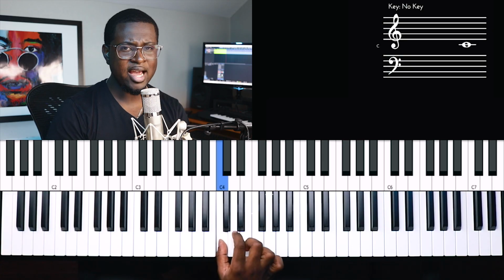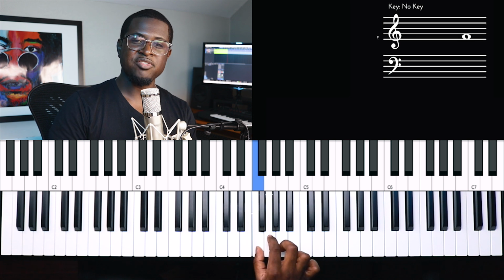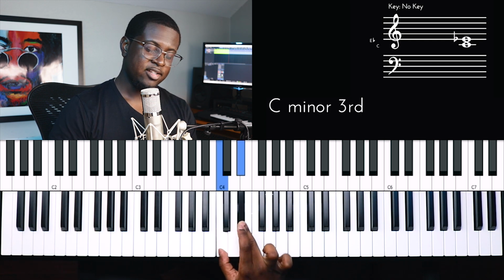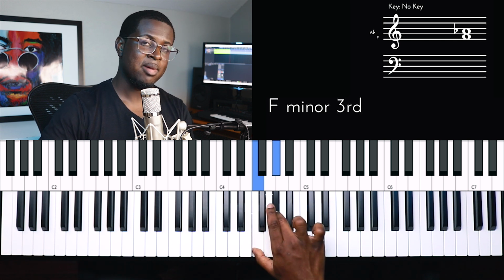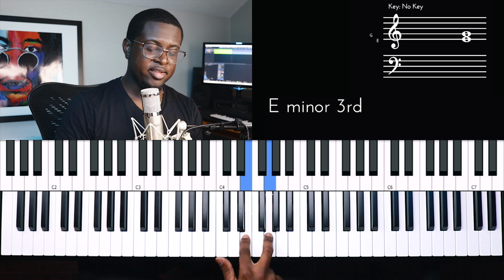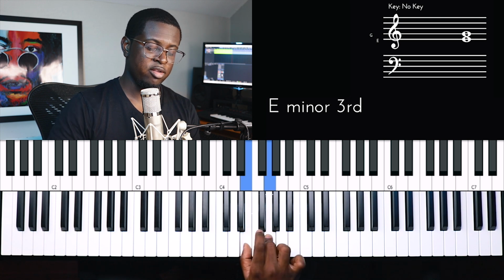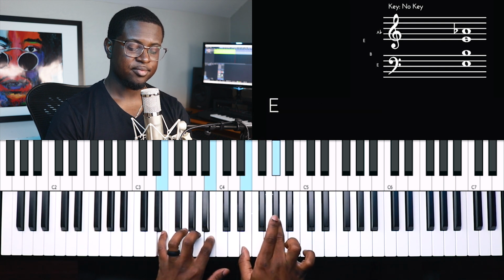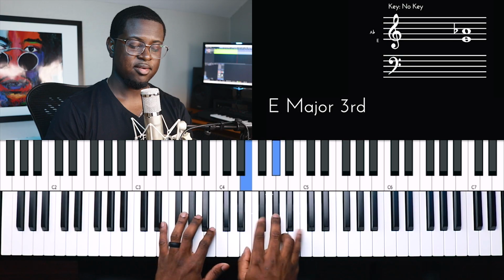How to Improve Gospel Chord Progressions | Using Thirds | Blessed Assurance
The Best Gospel Piano Lessons On Everything You Need From Beginner To Advance

In this episode we discuss the thirds and how to use them to improve chord progressions. Check the workshop for this lesson at: Davinhutchinson.podia.com

All product links help support Worship Leader Hangout financially.
- EOS R
- Lens: 24-105mm RF
- Lens: 35mm
- Lens 17-55mm
- ND FILTER
- Lense Hopper MIC
- Rode Link Lapel MIC
- MINI TRIPOD
- Big Light Aputure 120dii
- Light Dome ii Aputure
-Lanturen Aputure
-Small Light Aputure MC